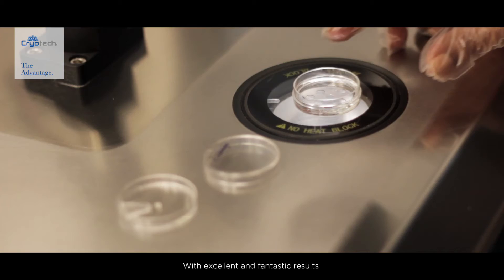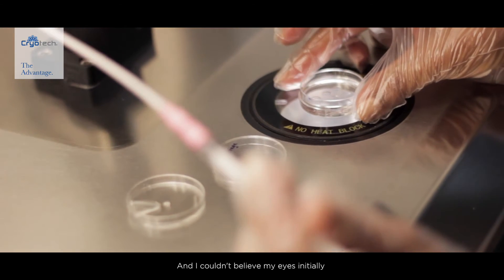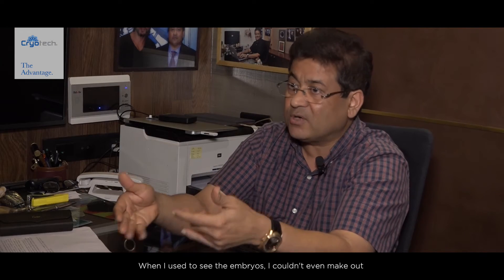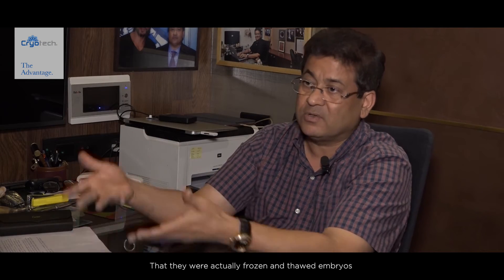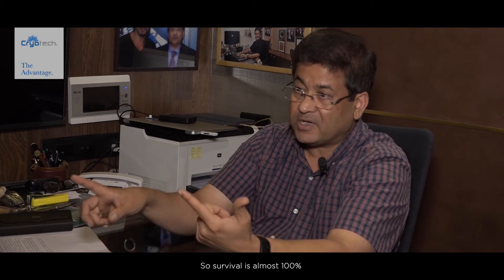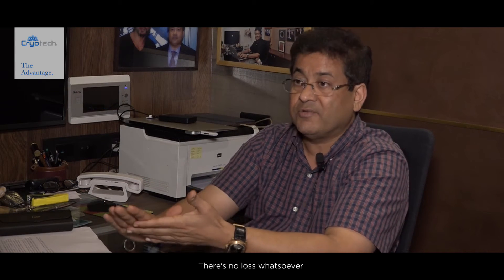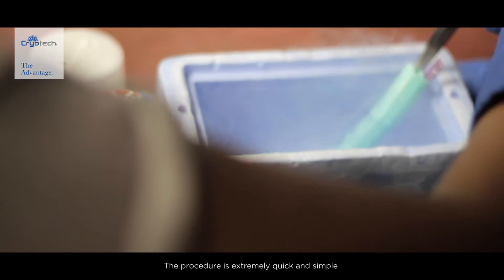Cryotech Vitrification Media Testimonial of Dr.Jatin Shah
Freeze-All Embryo Confidence With Cryotech Vitrification Media
Leading ART Specialist Dr.Jatin Shah Director of Mumbai Fertility Clinic & IVF Centre, Mumbai Sharing here his magical experience with CRYOTECH VITRIFICATION products.

Vitrification increasingly important - Blastocyst & Embryo Freezing in IVF, Vitrification & Cryopreservation

India's Leading IVF Specialist talks about his experience with Cryotech

It all started 2 years ago for Mumbai Fertility Clinic & IVF Centre, when most clinicians were facing difficulties with severe ovarian hyper-stimulation syndrome (OHSS) especially in thin PCOD patients. After taking the step of freezing embryos in order to avoid OHSS yet maintain high pregnancy rates in this group of patients, Dr. Jatin Shah's analysis proved elevated success rates in this group of patients. In the initial series of 127 PCOD patients the team attained a 56.1% pregnancy rate with the 1st frozen embryo transfer.

This was the beginning of The Vitrification Story. Multiple kinds of difficult patients were tested with similar processes, viz. pooling of embryos for poor responders, patients of endometriosis, patients with repeated implantations failures, and more. Not only did they prove successful, but also showed better neonatal outcomes.

Holistically, at the end of all tests, reports, analysis and formulations, it was derived that freeze-all was the ideal strategy of vitrification and Cryotech played an integral role in making Dr. Jatin Shah's goals a reality.

The clinic now uses The Cryotech Method with multiple categories of patients, is witnessing almost 100% survival rates.

Watch Dr. Jatin Shah talk about how Cryotech has revolutionised the science of ART.

It’s like Magic but Science! 100% Survival Vitrification

Cryotech Vitrification for oocytes, embryos and blastocysts

Why choose Cryotech?

Developed by Dr Masashige Kuwayama, the Vitrification Master himself,  with over 25 years of pain staking research in the field of Vitrification.

Being Dr Kuwayama’s latest and newest method, Cryotech is superior to all the previous methods of Vitrification.

A highly dedicated team of scientists and embryologists, supporting Infertility clinics all over the world.

Being the latest method of Vitrification, it has many advantages over the previous methods in terms of solutions, plates and carrier leading to
100% survival with Cryotec Vitrification.

A single protocol for oocytes, embryos and blastocysts, greatly increasing the ease of use for embryologists.

Because its like Magic but Science…100% survival vitrification…